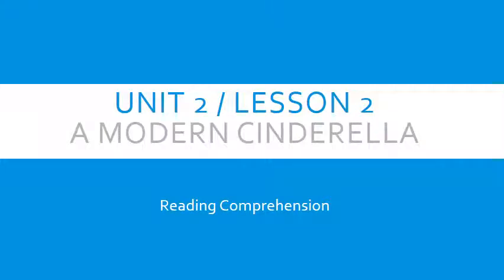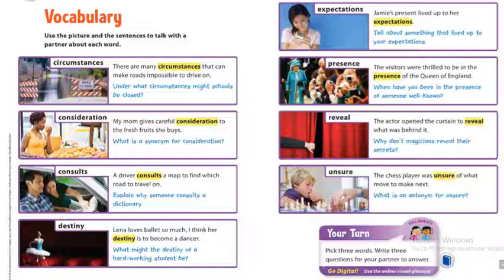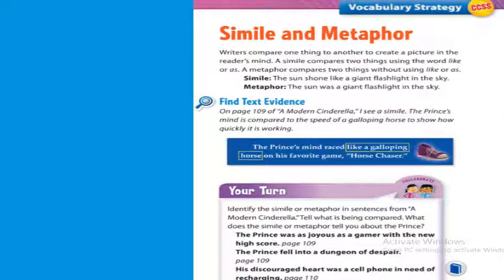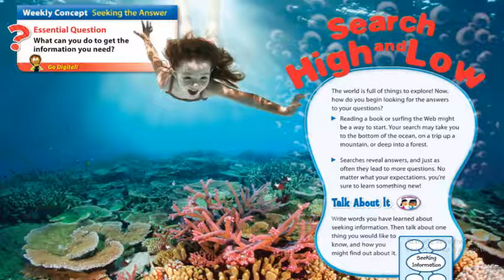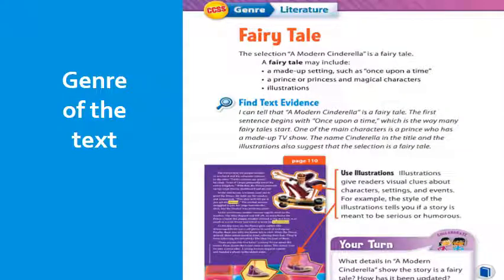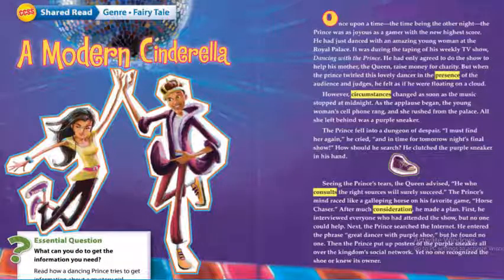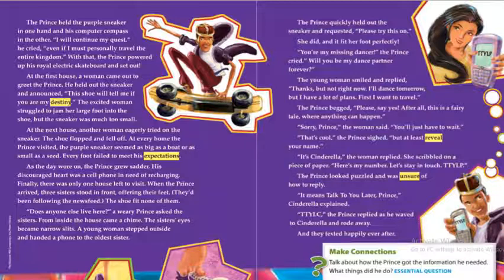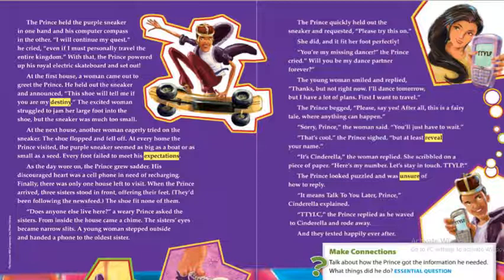A Modern Cinderella Grade 5